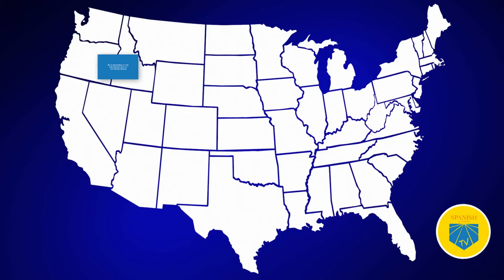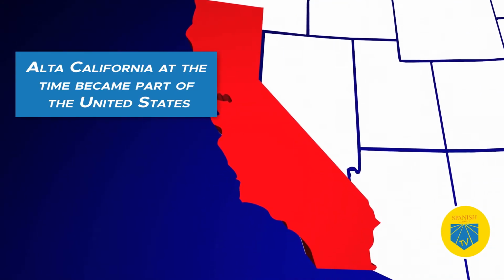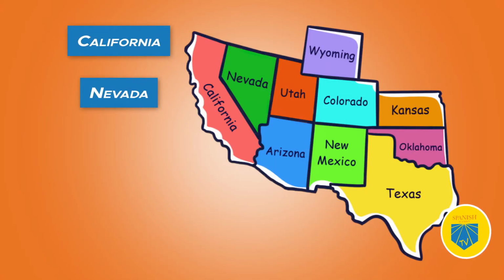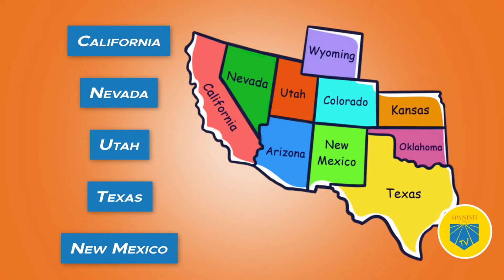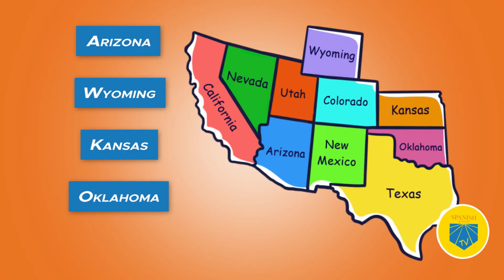How the Treaty of Guadalupe Hidalgo Changed the World Map | Cultural Insights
The Treaty of Guadalupe Hidalgo was signed in 1848. It marked the official ending of the war between Mexico and the United States of America. This turn of events was key in defining the national borders as we know them today. With this treaty, Mexico yielded 55% of its territory and the neighboring nations established the border at the Río Grande.

Let’s travel back to the late 1800s to revisit the background, important characters, and fascinating history of how the Treaty of Guadalupe Hidalgo changed the world map.

Book your FREE class today with one of our native Spanish-speaking teachers.